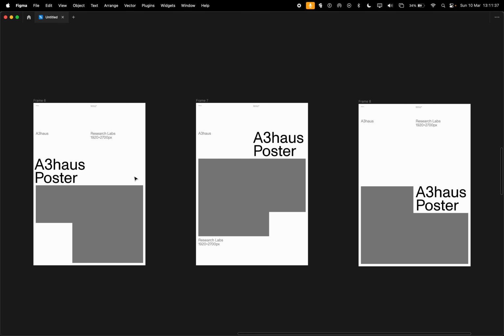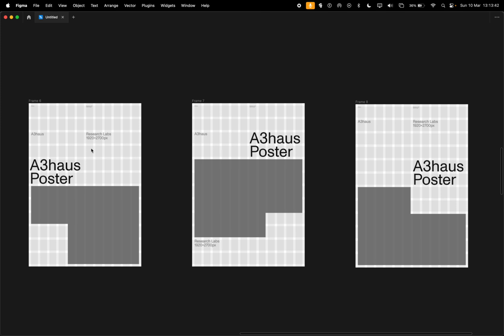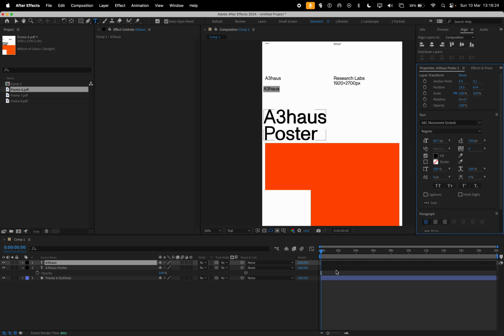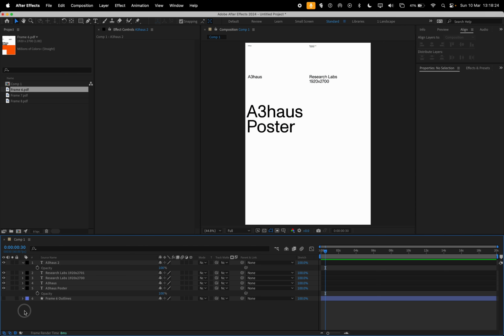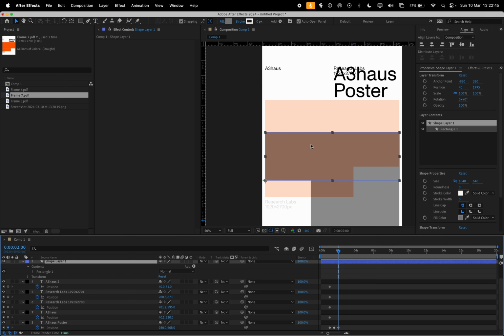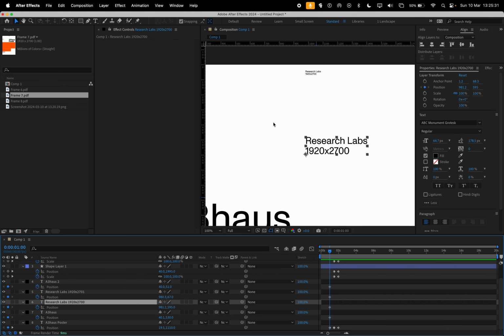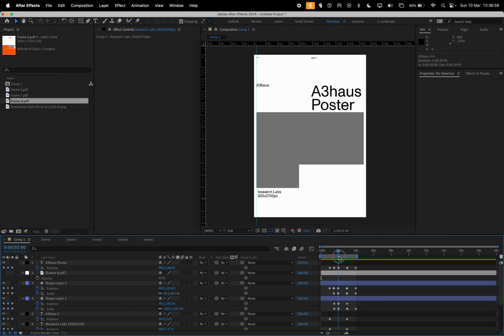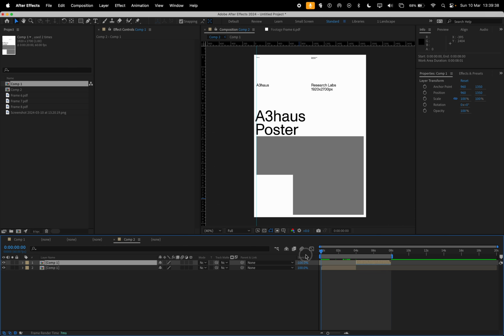Animating a Flexible Typographic Layout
Hey guys, in this video I show you how to animate a flexible typographic layout using 3 different compositions and transitioning between them